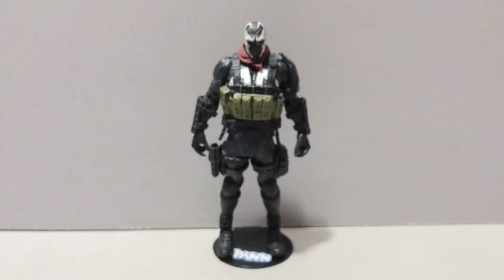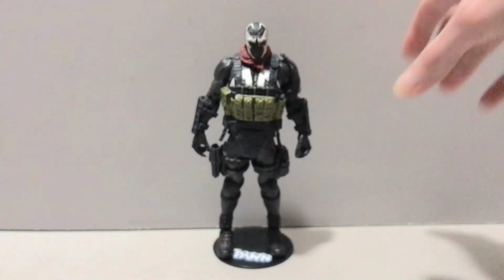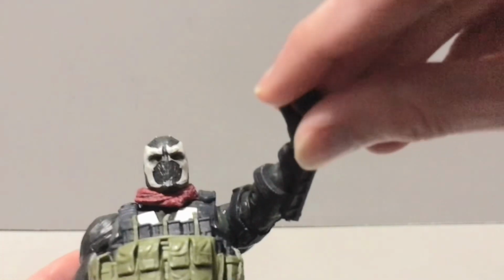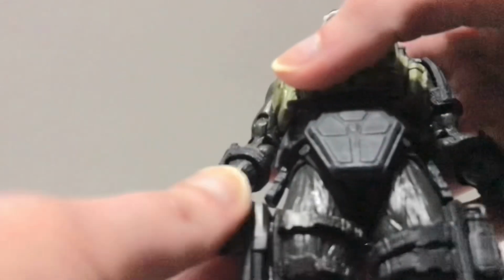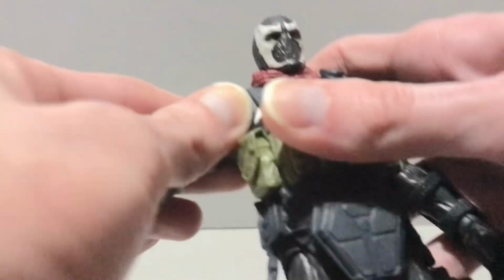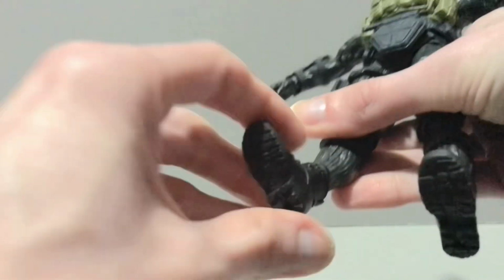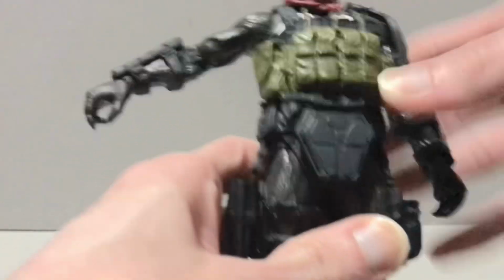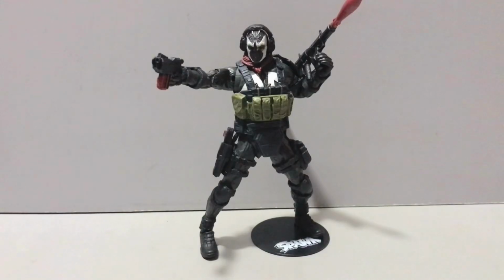McFarlane Toys Call Of Duty Tactical Spawn Review